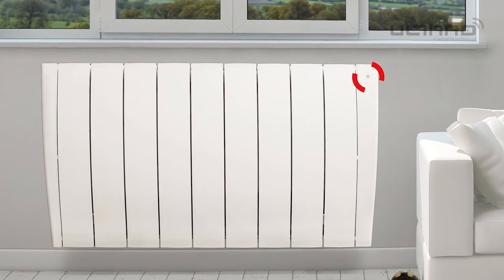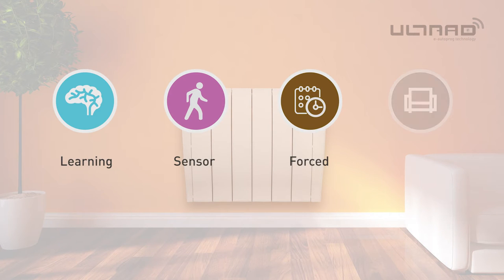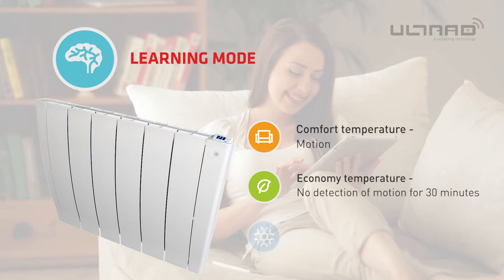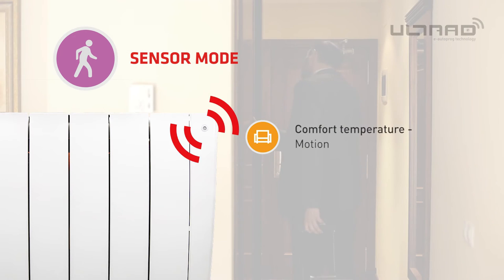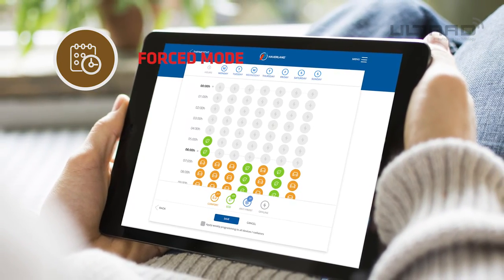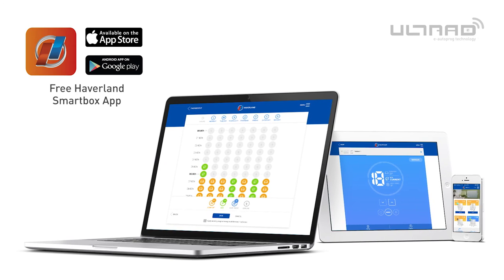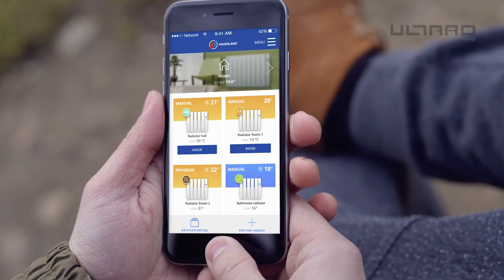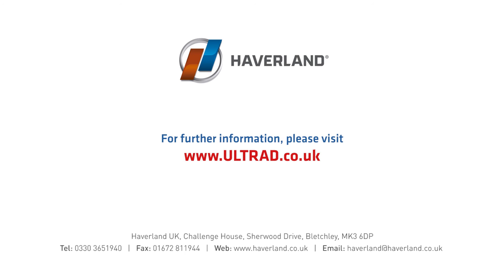How to use ULTRAD, the self-learning, smart electric radiator from Haverland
This short video explains how to use ULTRAD, the self-learning, smart electric radiator from Haverland. This clever electric heater uses unique sensor technology to learn exactly how a room is used. It then intelligently programmes itself to optimal temperatures for maximum energy-efficiency and minimal fuss. Our short video details all of your programming options and explains how ULTRAD works.